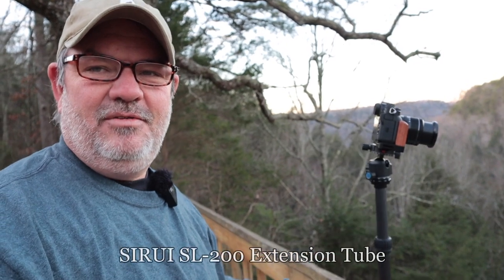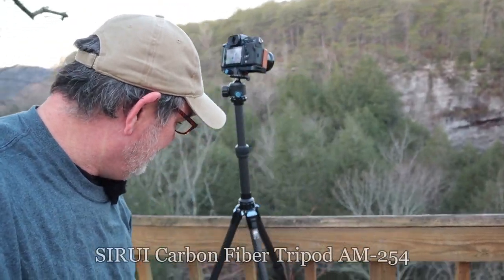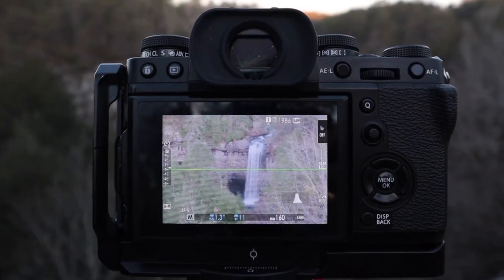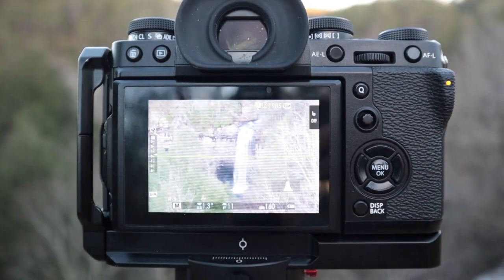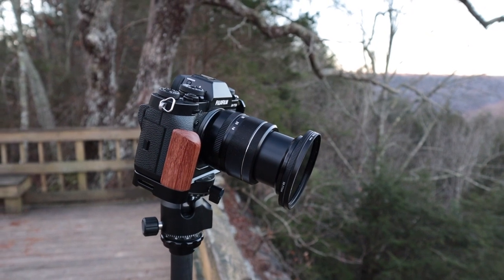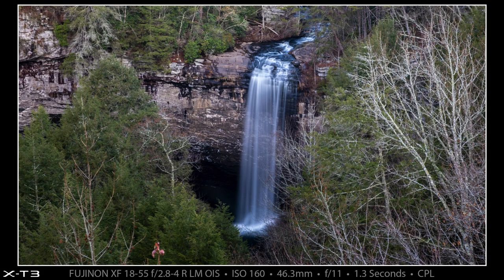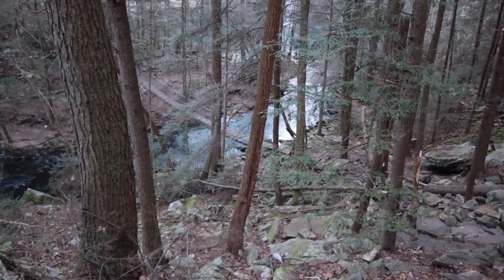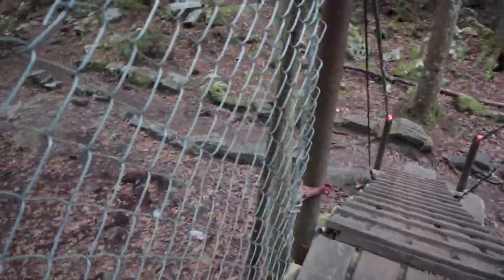Fuji X-T3 • Foster Falls Photography Hike & BONUS Lake Panorama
I hike to the bottom of Foster Falls with my Fujifilm X-T3 and make some nice waterfall shots and some photos of Little Gizzard Creek as well. Later, I stop on the way home and make a panorama of a beautiful Lake area on the Tennessee River.